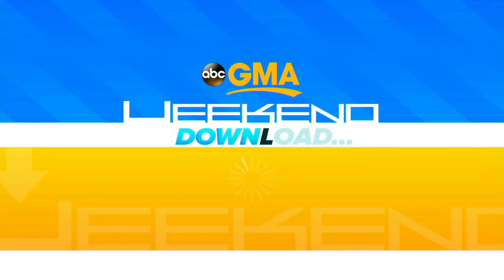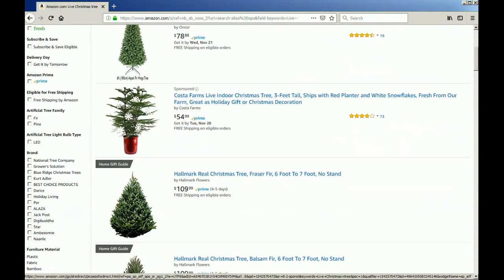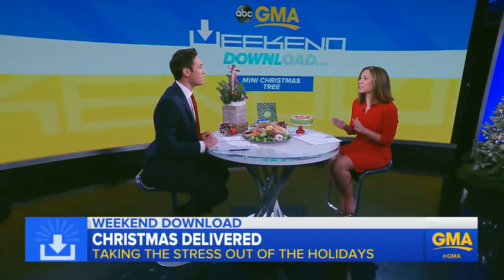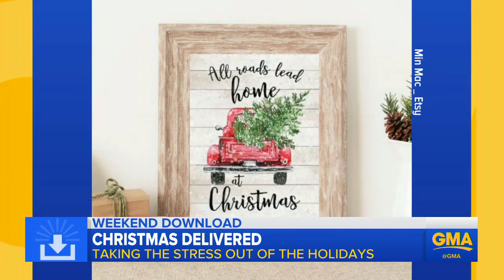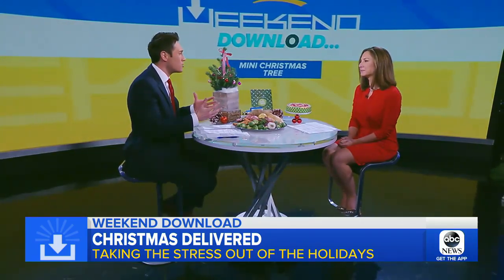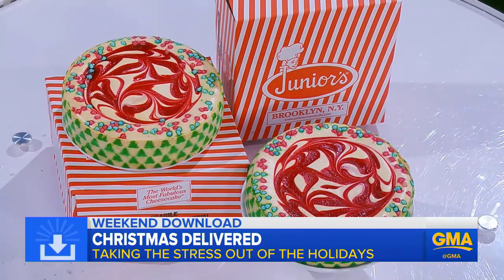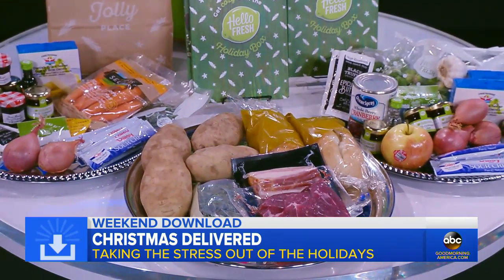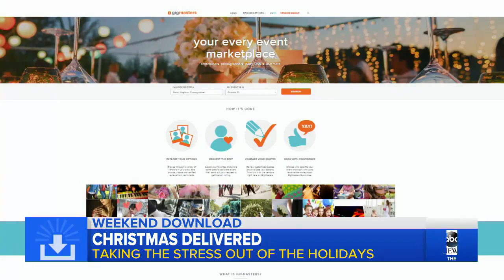Amazon to deliver live Christmas trees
Also, a Christmas-themed cheesecake can be shipped to your door by food-curating website Goldbelly.